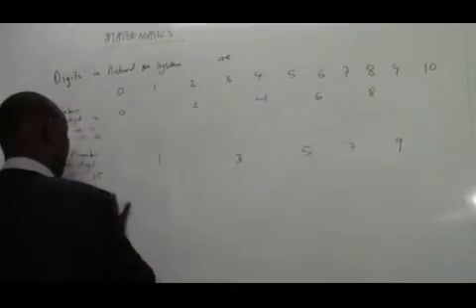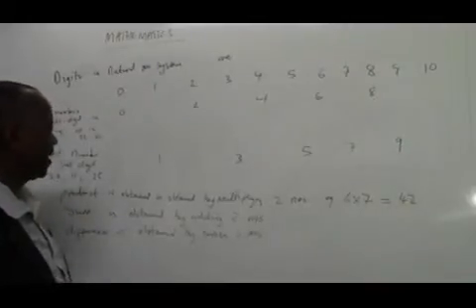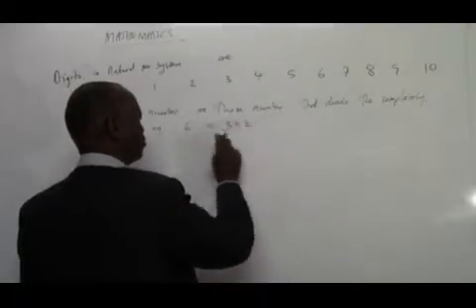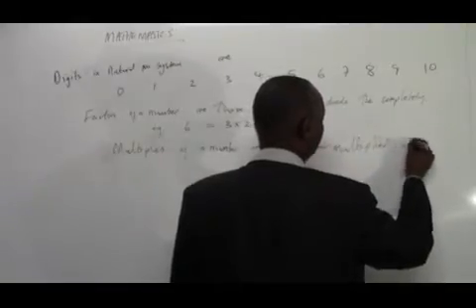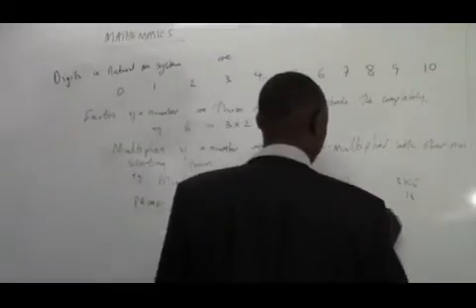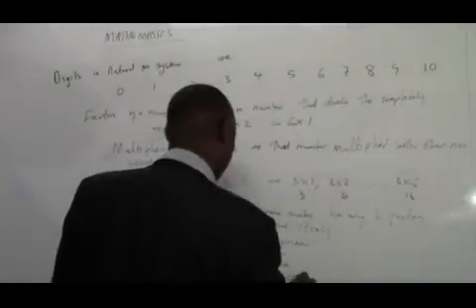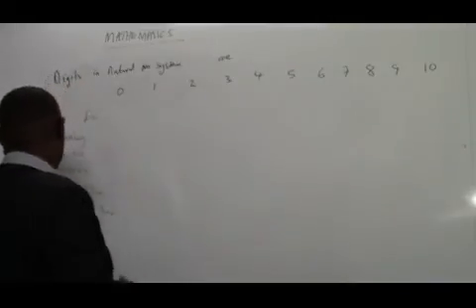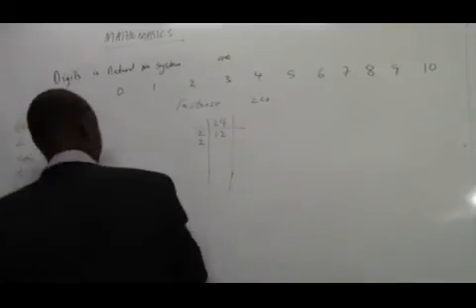Factors and Mulitples Lesson 6 For FINESTEP HIGH By Stephen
MATHS LESSONS on Factors and Multiples